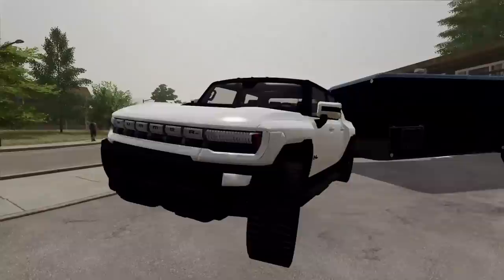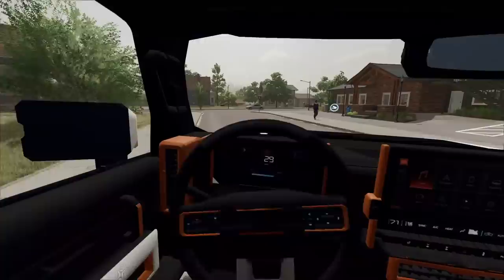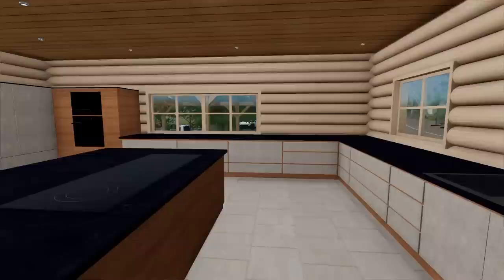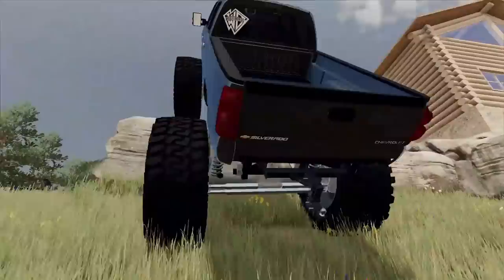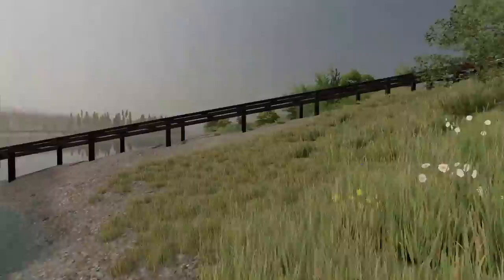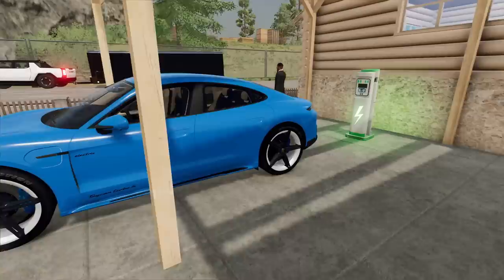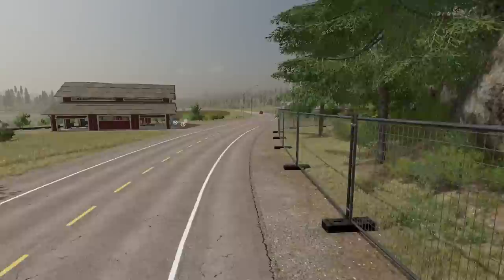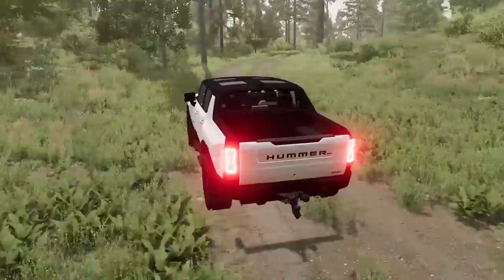CLEANING OUT DAD'S MANSION! (LIFTED TRUCKS + SUPERCARS) | Farming Simulator 22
So today we went to our new Cliffside Mansion. Dad gave us this mansion because he didn't use it that much, little does he know I'm selling it! First, we had to move all the supercars and dirtbikes into the trailer and then we took the Hummer EV Off-road. This one was insane, enjoy!